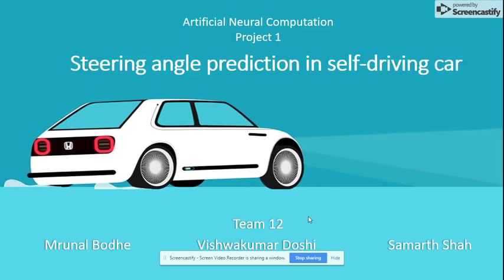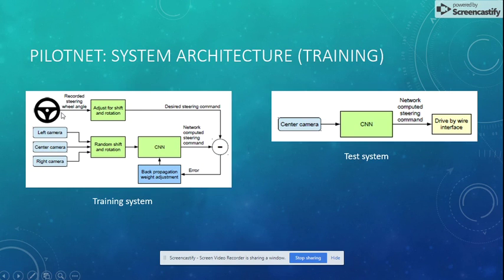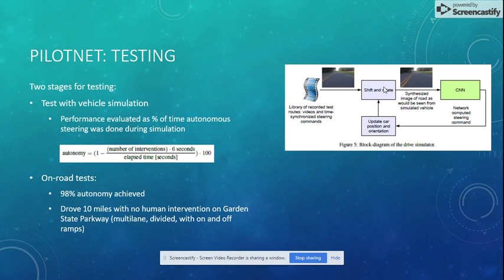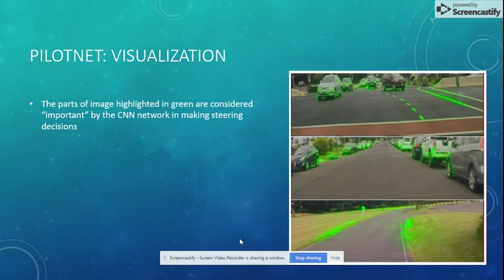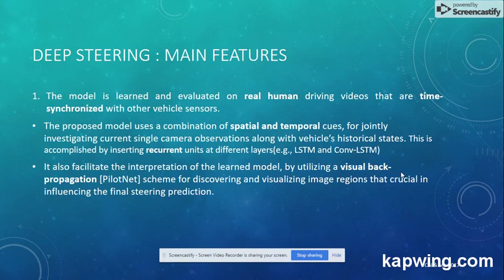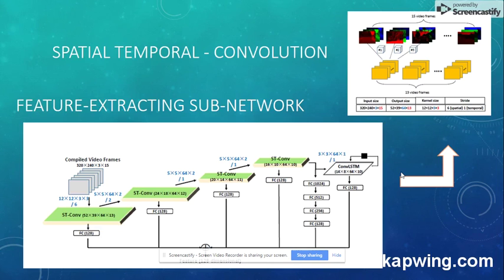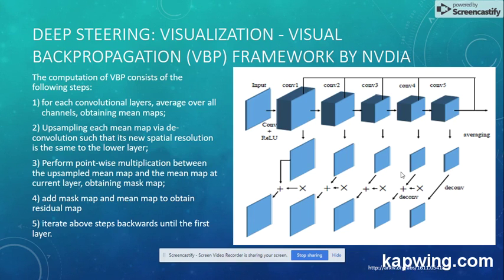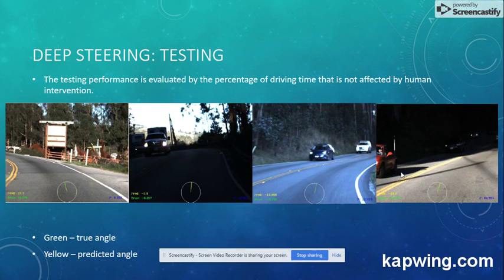ANC_Project1_Team12